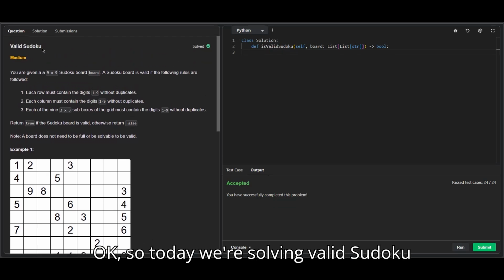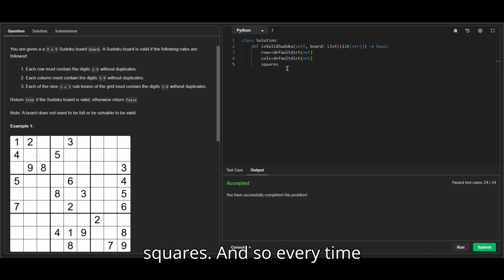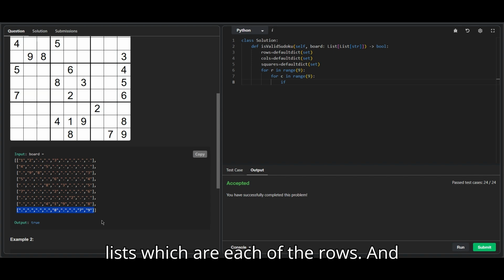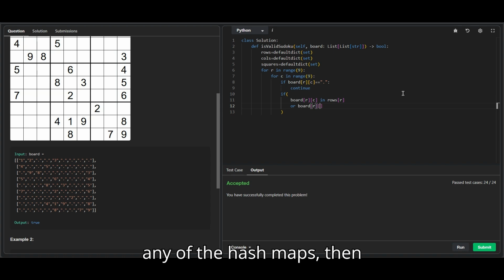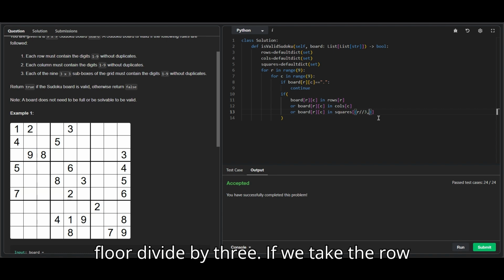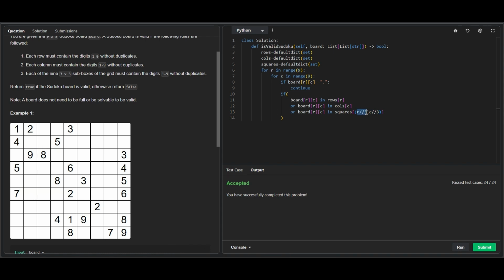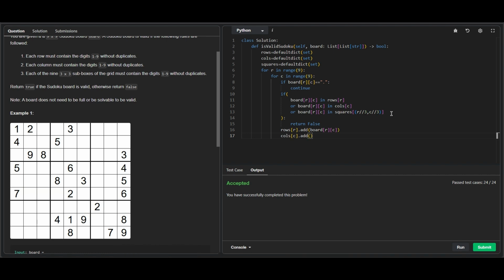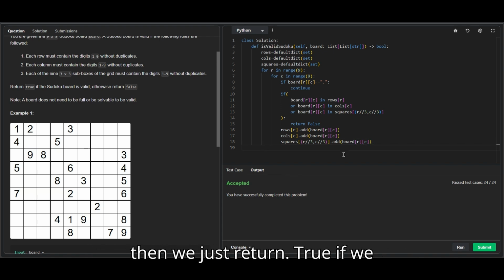Valid Sudoku - Amazon Interview Question - Leetcode 36 - Python